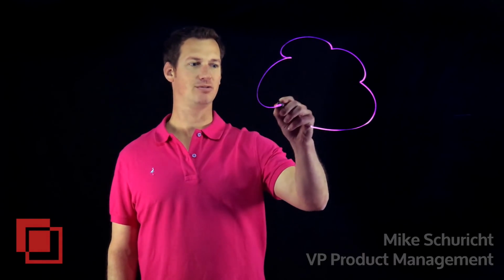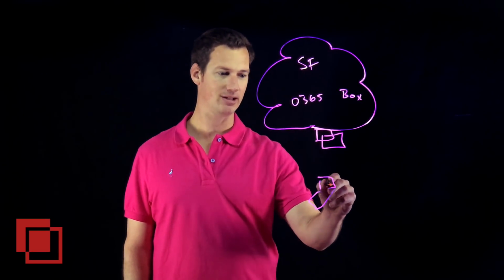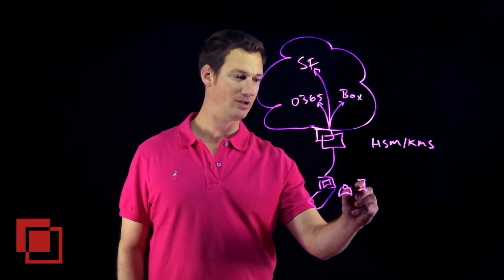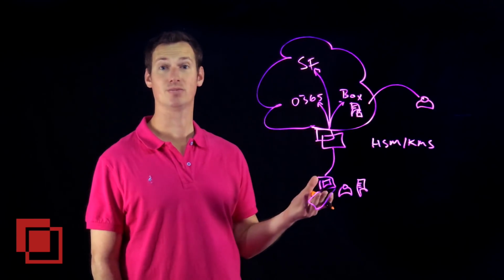Enacting Encryption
Data in the cloud has more devices, users, and applications accessing it than ever before. Fortunately, encryption offers robust protection for sensitive information.